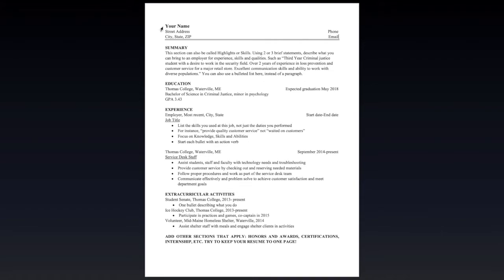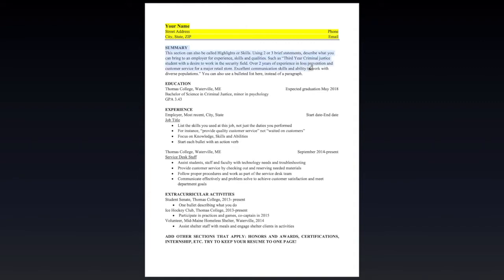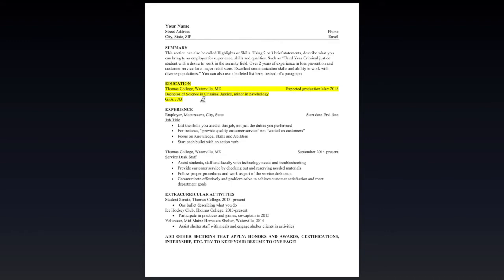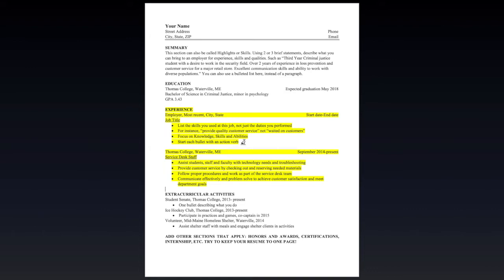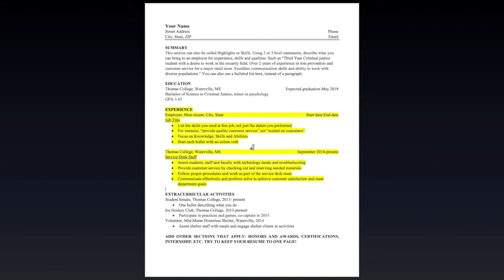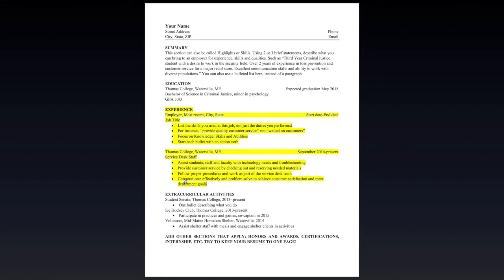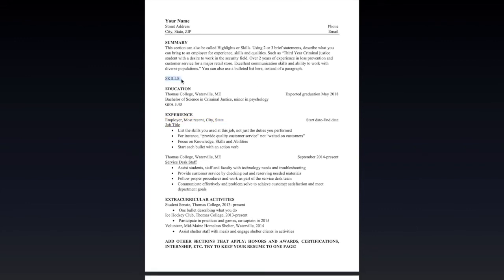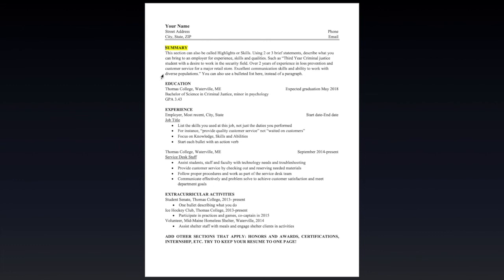Resume Building Workshop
Set yourself apart by learning formatting, strategy, and tips for building an effective resume. This workshop uses a template called Resume Starter Basic.  Although this workshop is geared towards college students and recent graduates, the information applies to all levels.

For GJP credit:
After applying the information from the video to your own resume draft, send it to your Career Advisor*. They will give you constructive feedback and answer any questions.